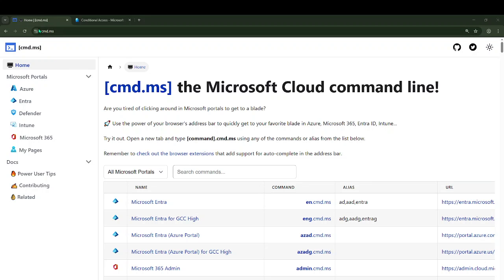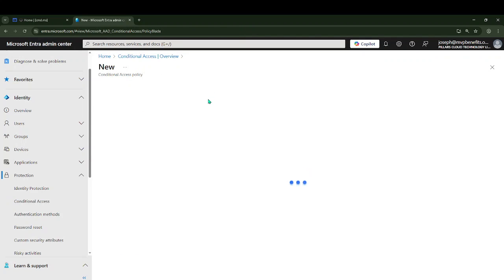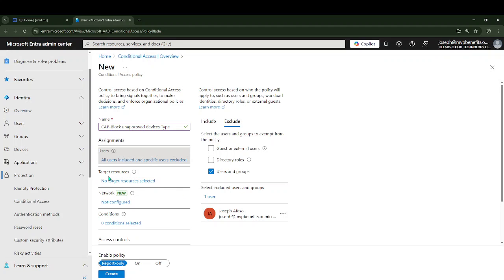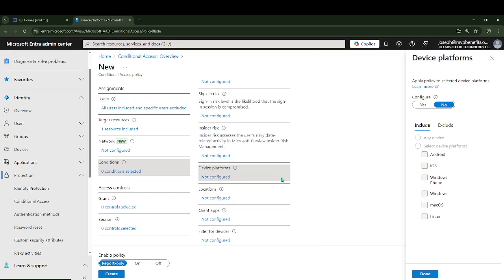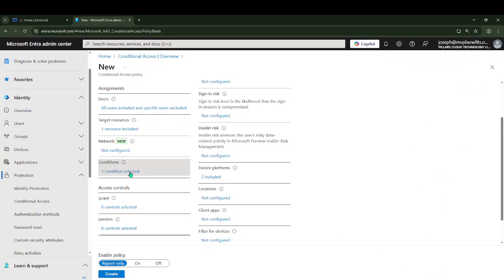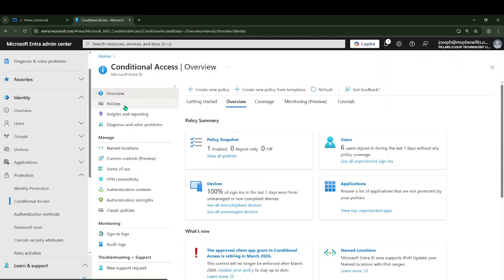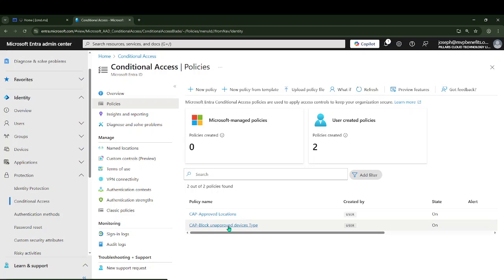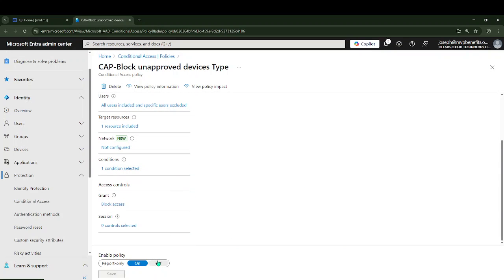Block unapproved devices Type with Conditional Access Policy